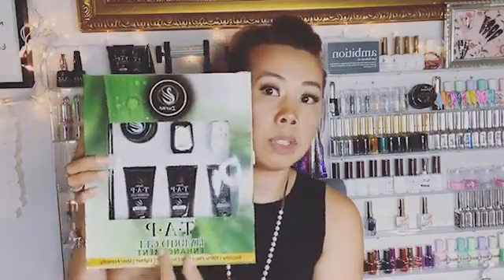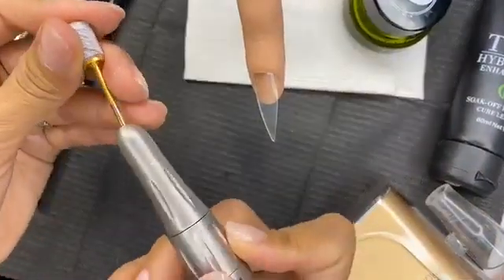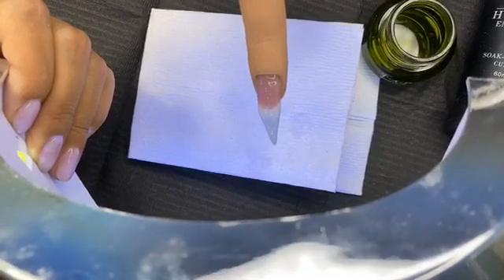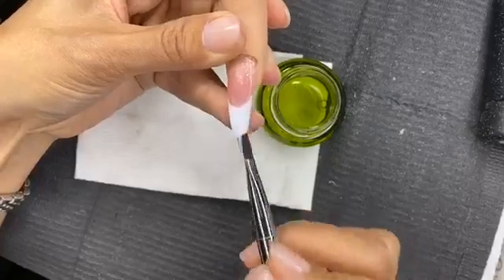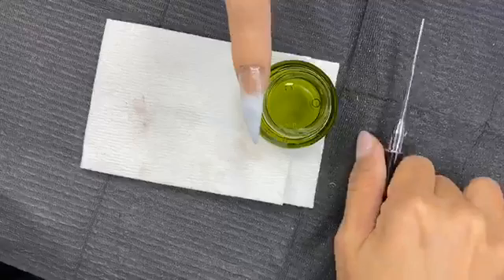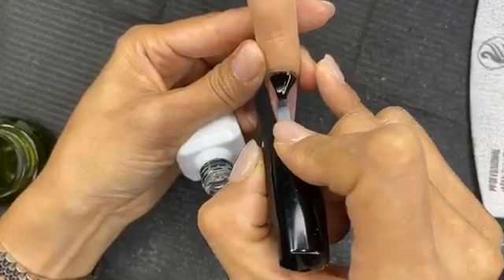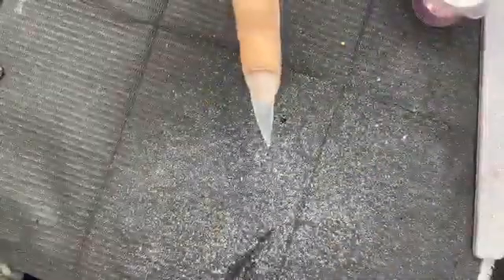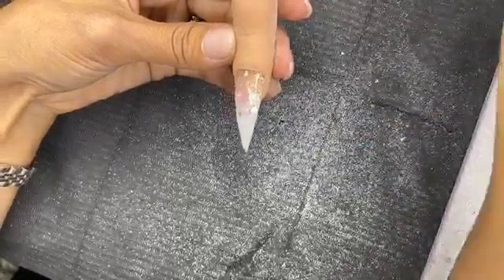T A P “French” Hybrid Gel Class Zurno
T.A.P “French” Hybrid Gel Class
Traditional & Ombré Techniques
Basic T.A.P Hybrid Gel Step-by-Step:
❇️Clean, trim, and shape the natural nails.
❇️Push back cuticles and remove natural shine.
❇️Brush away any dust or debris.
❇️Apply T.A.P Base Gel (Primer + Bonder) and Cure 30 secs. (LED Light)
❇️Squeeze & Slice off the Hybrid Gel, with the metal end of the T.A.P brush.
❇️Apply gel(s) directly onto the nails.
❇️Use 70% Alcohol Solution for a smooth application.
❇️"TAP" and smooth using continuous pressure and strokes.
❇️Carefully tap & apply the hybrid gel around the cuticle area.
❇️Next, Wipe off the sticky layer with alcohol.
Optional Method:
✔️Apply T.A.P Top Gel to seal the inhibition layer.
✔️Cure 60 secs. (LED Light)/ 1 minute (UV Light)
✔️Then proceed to shape the nails freely.
✔️Wipe and clean the surface when you are finished.
❤️Hybrid Gel Nails application is now complete.
🟢Option: Continue to apply additional gel polishes, nail art or embellishments. Recommended fill-in every 3-4 weeks.
Soak off with Acetone to remove/ Recommended every 6-12 months.

✍️Nail Artist & Educator: Sindy Mark

Tháo móng TAP Hybrid gel và làm mới lại như thế nào?

☎️ Customer Service: 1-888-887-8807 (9am - 5pm Florida time)
🏣 Florida Showroom: 12061 66th St N Largo FL 33773 (9am - 5pm)
🏣 Atlanta, GA Showroom: 2021 w Liddell Duluth, GA 30096
📌Official T.A.P Hybrid Gel Reverse French Video by ZURNO Inc.